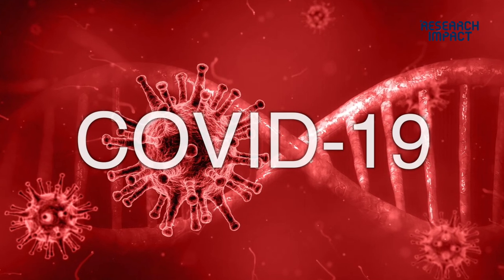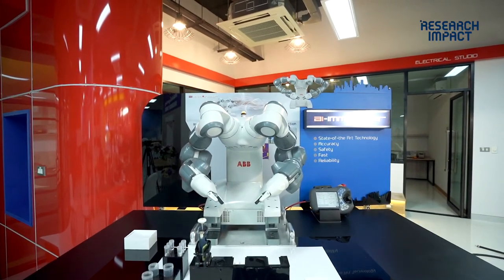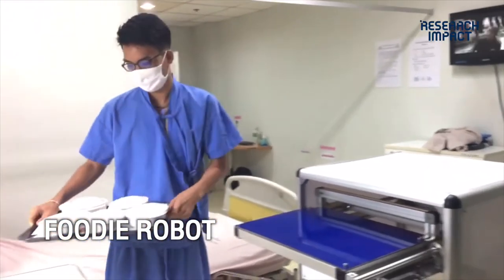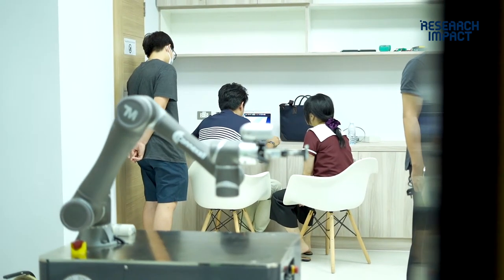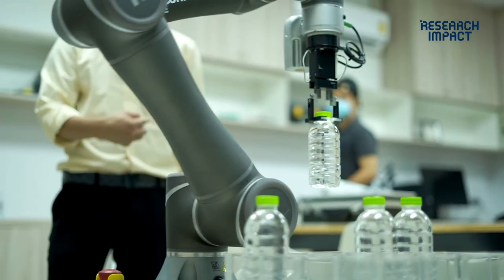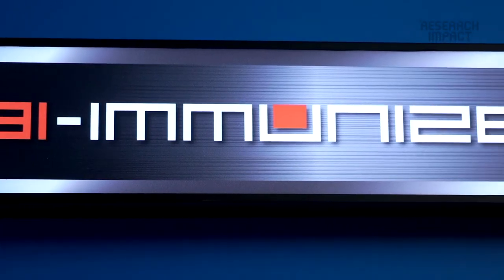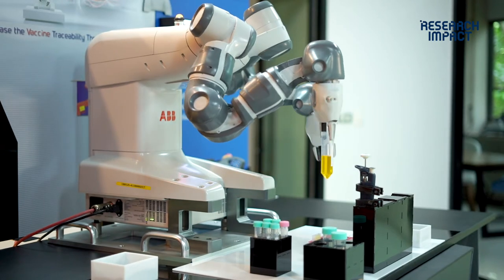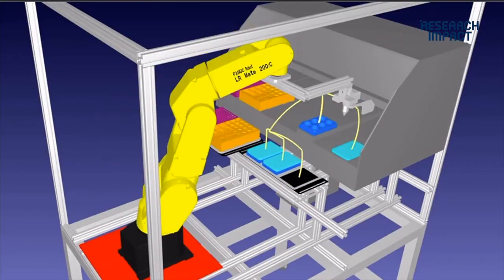Robot for Supporting Risk Work in COVID-19 Situation | Research Impact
Innovations help the hospital fight the COVID-19 "robot Westie" collect infected waste and "foodie robots" deliver food - medicine in the wards. To reduce the risk of infection And compensate for the hard work of medical personnel in the hospital In the face of COVID-19

Faculty of Engineering research team Mahidol University in collaboration with Kanchanaphisek Medical Center Faculty of Medicine Siriraj Hospital Mahidol University Create innovation Wastie robots collect infectious waste in hospitals Due to the problem of infectious waste in the hospital and external environmental problems, prepared to reduce the risk of infection from direct contact. The Westie Robot consists of an AGV (Automated Guide Vehicle), a magnetic tape navigation system. And a robot arm (CoBot) for lifting bins loaded into the Machine Vision system to classify objects and locations. Each lift can be a maximum of 5 kilograms. The AGV can hold a load of up to 500 kg. Movement speed is not less than 8 meters per minute, with magnetic stripe tape on the ground as a guideline. The robot moves along the guideline. The operation starts with the excitation coil producing an electromagnetic field with the accuracy and accuracy of motion detection. At the point of receiving garbage Will read the barcode And lift the infected trash to the pick-up truck. If used in 4 hospitals, it will be able to transport about 10 tons of infected waste per day, as well as reduce the problem of transportation interruption, caused by the infection of personnel in the hospital which will result in more than 50% delay in transportation. Foodie robots deliver food-medicine in the wards Helps to reduce medical personnel from direct contact with patients. In which the patient, COVID-19 must use 2 medical personnel as close supervision especially hospitals that are crowded and have many patients. The research team therefore invented the innovation.

And continue to innovate the "AI-Immunizer", a genius immunization robot for vaccine development for first time in Thailand. To accelerate the support and upgrade the development of Thai vaccines to the world level By integrating AI technology throughout the entire system until the end from the stage of preparation for virus culture, testing, image processing, recording and analysis of results or trends quickly and accurately. Which can reduce the risk of infection and reduce the workload of medical personnel.